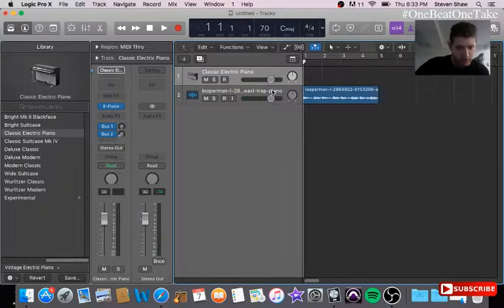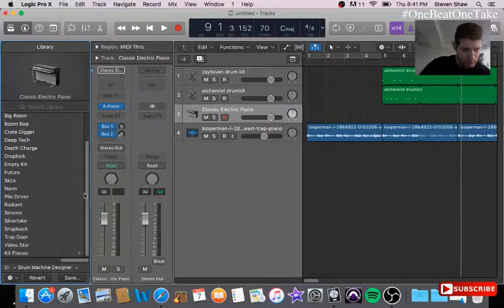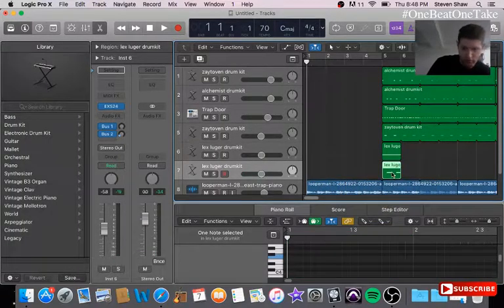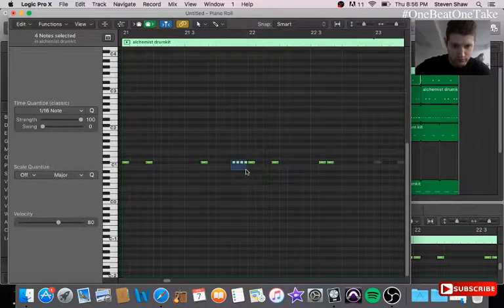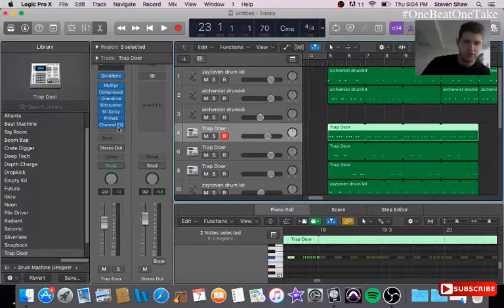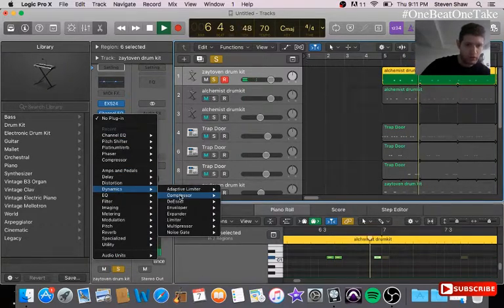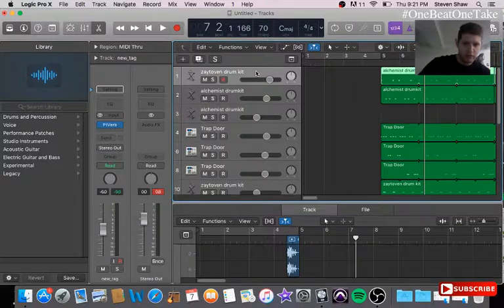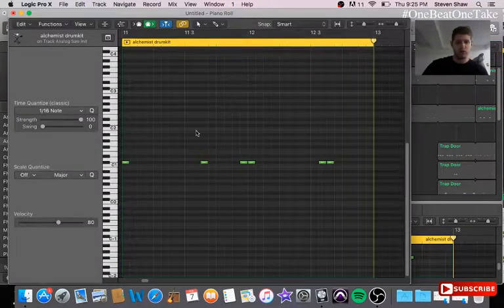One Beat One Take: Episode 6 (Logic Pro X Sampling Tutorial)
Logic Pro X sampling tutorial video
Piano Sample used from Looperman.com
Follow on Twitter, Instagram and twitch: @kysmusicbeatz